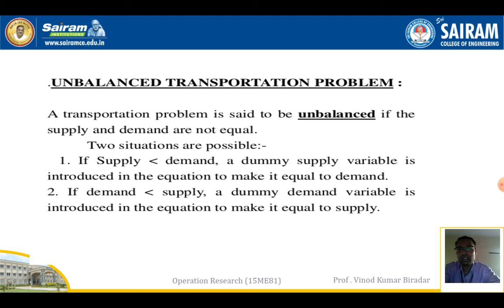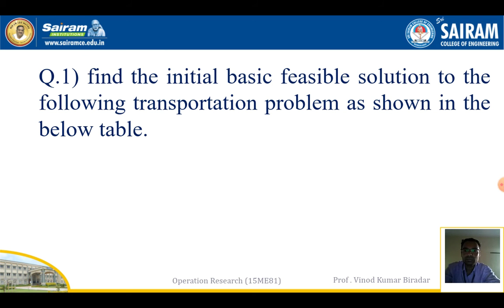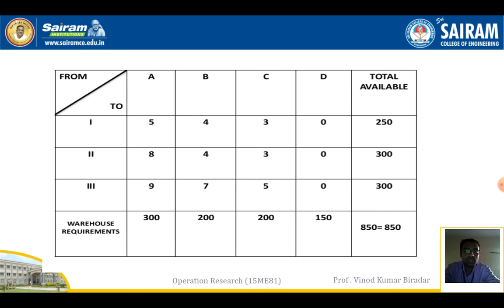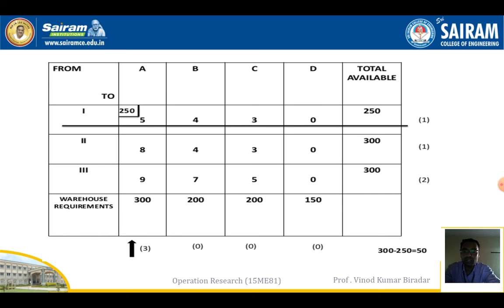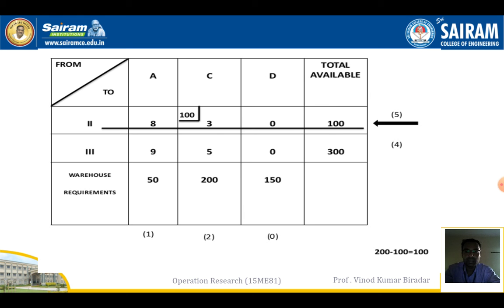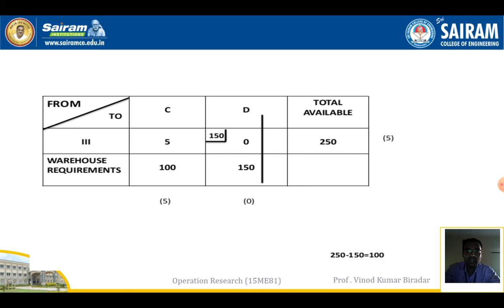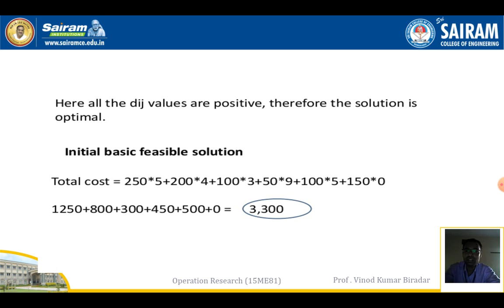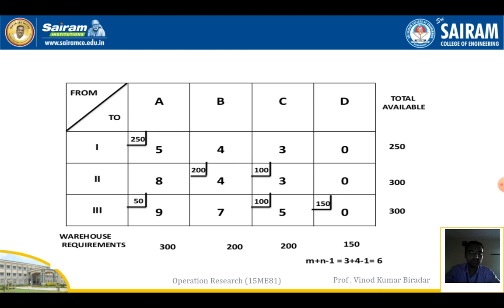Lecture video_15me81_Module3_unbalanced transportation problem_Vinod biradar